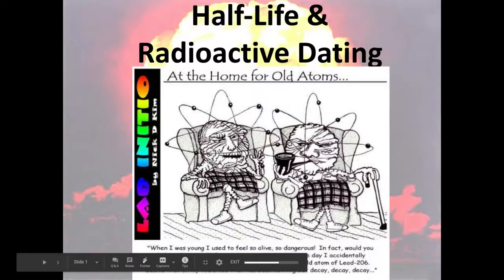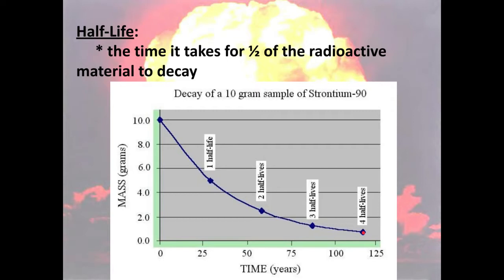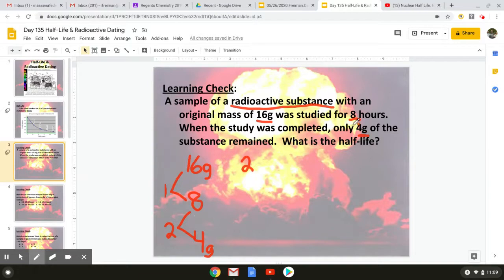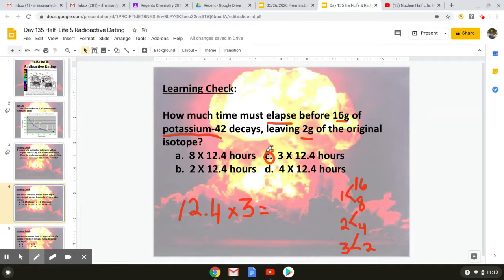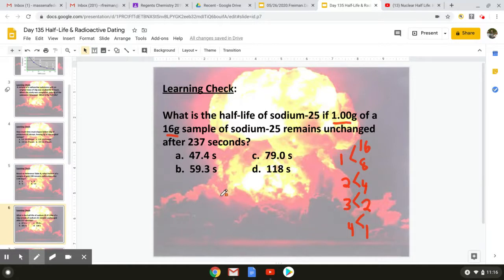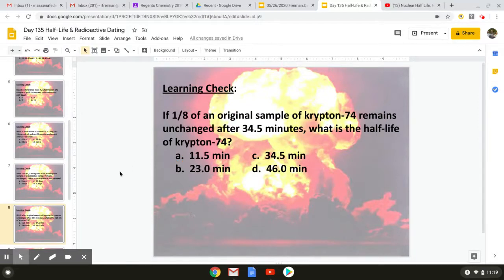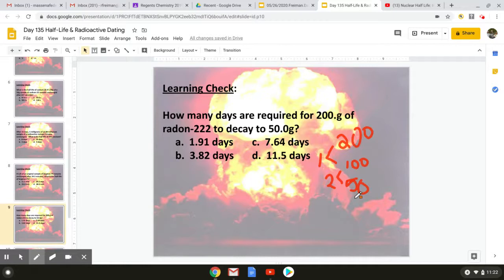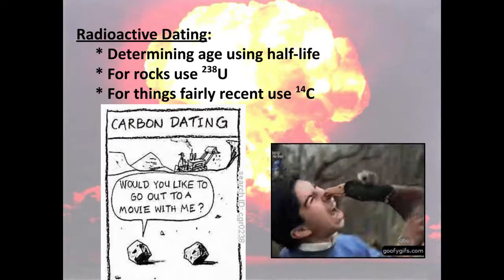Day 135 Half Life and Radioactive Dating